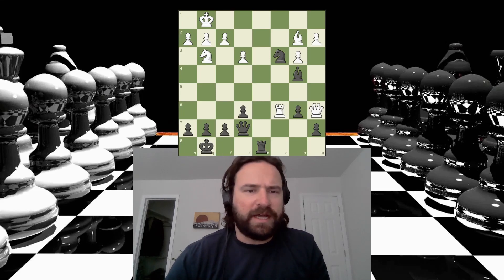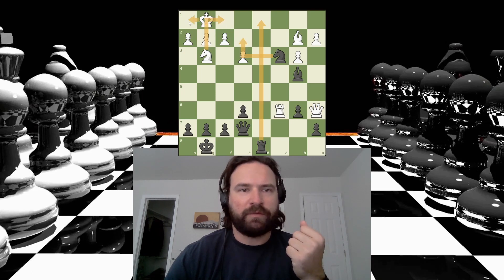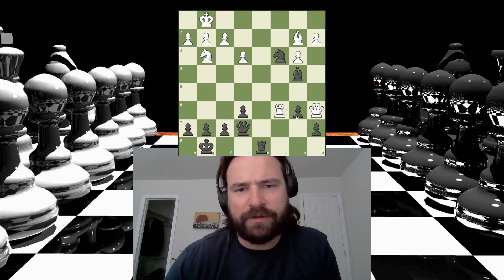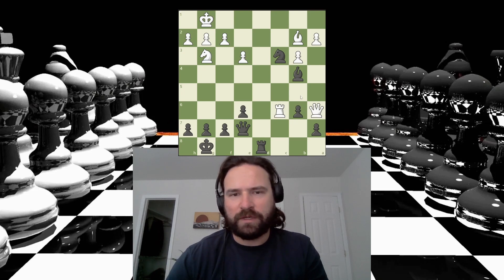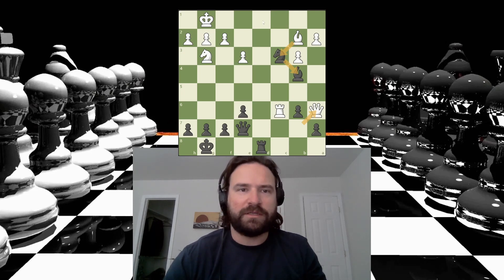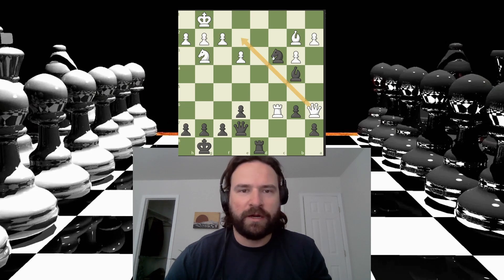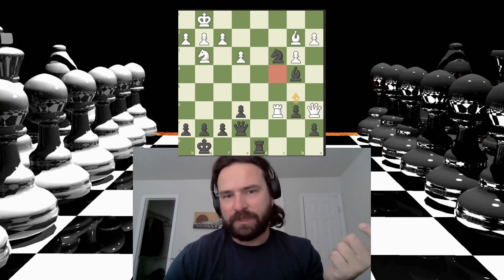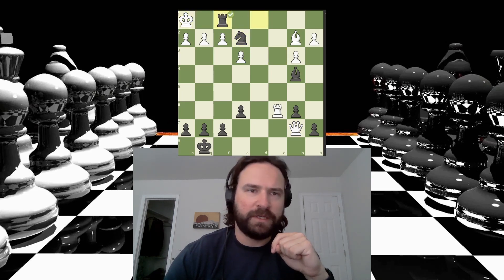CHESS.COM DAILY PUZZ 5/3 LIVE SOLVE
Always nice to get a friday